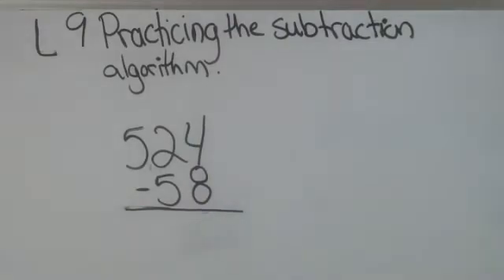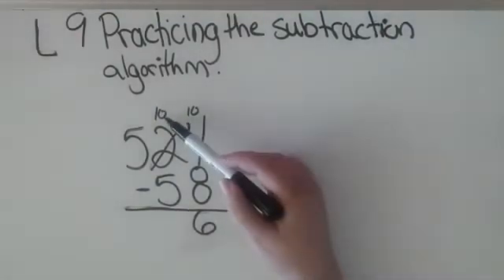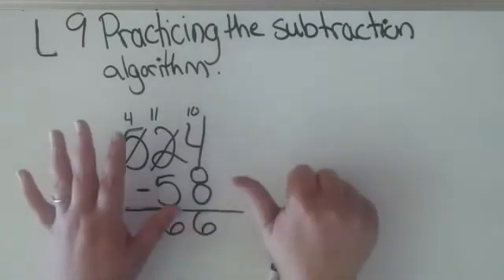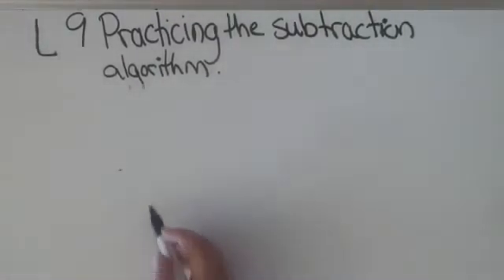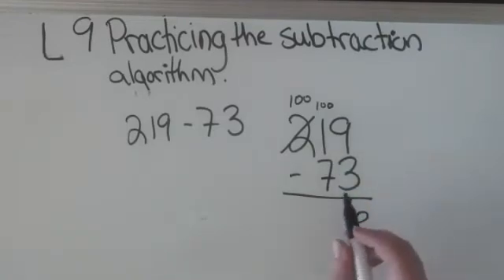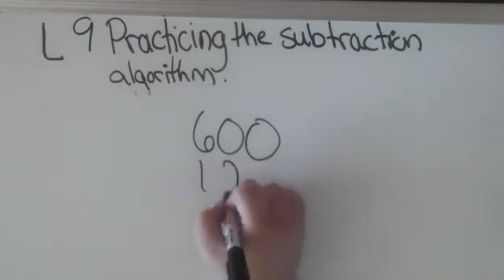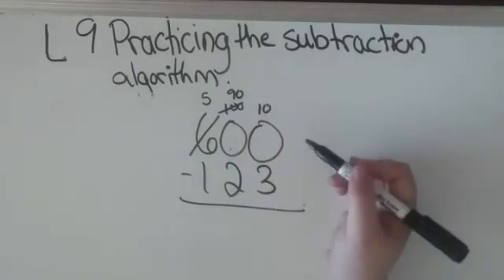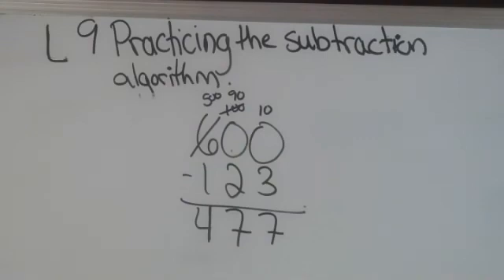Saxon 5 Lesson 9. Practicing the subtraction algorithm